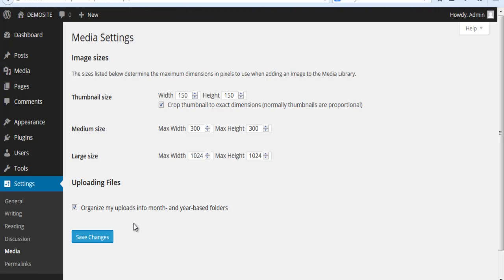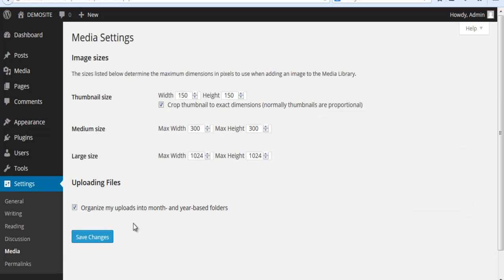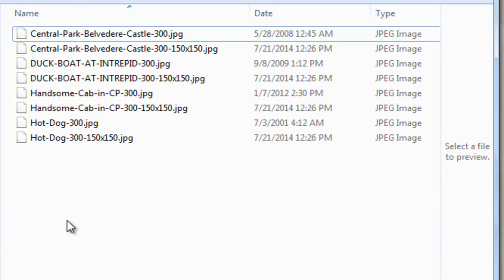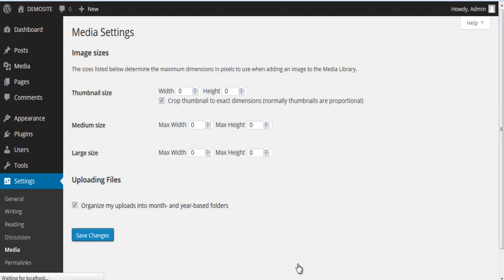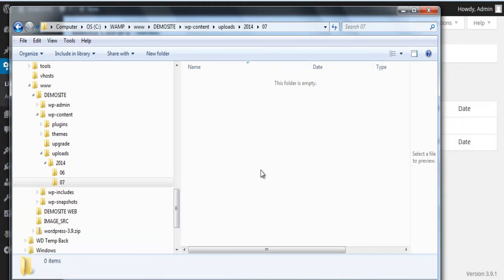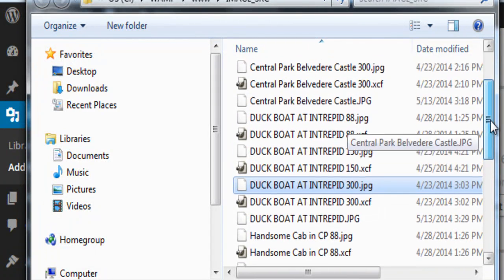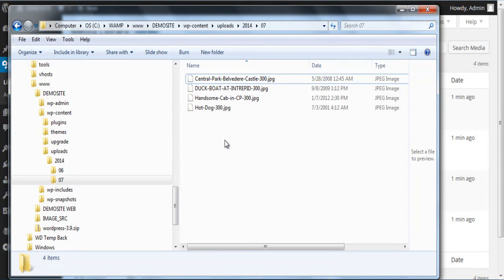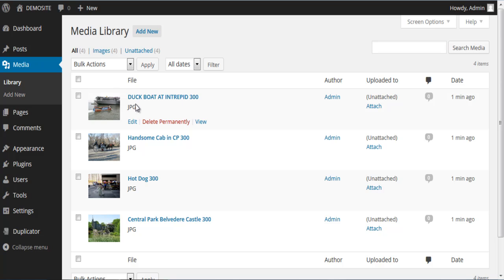Turning off WordPress Thumbnail Creation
Whenever images are uploaded to WordPress, several smaller copies of your images are created by WordPress for use as thumbnails, medium and large images.

This video will show you how to turn this feature off and regain total control over your images and the amount of space required to store these images.